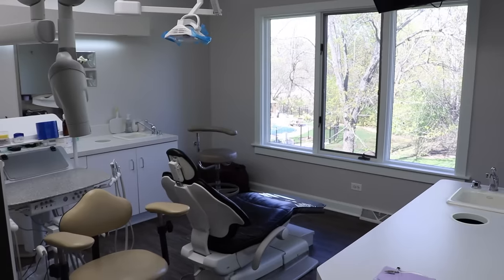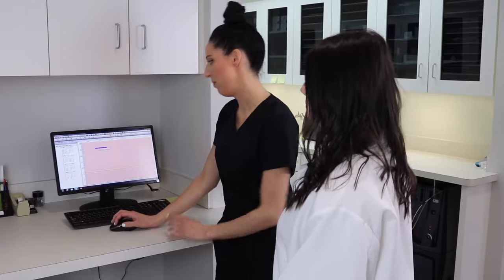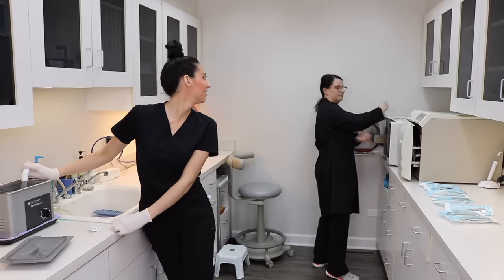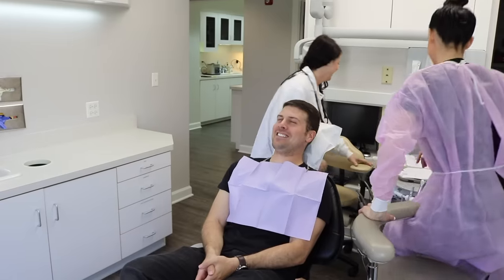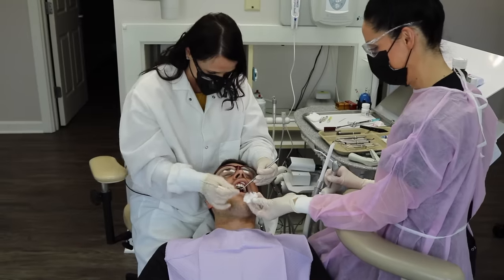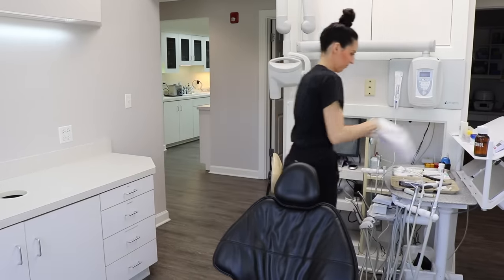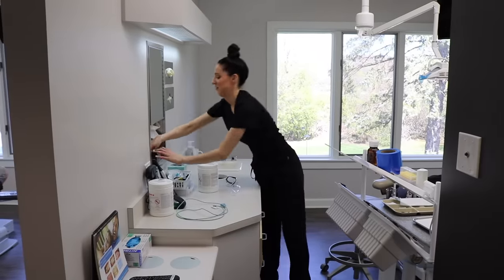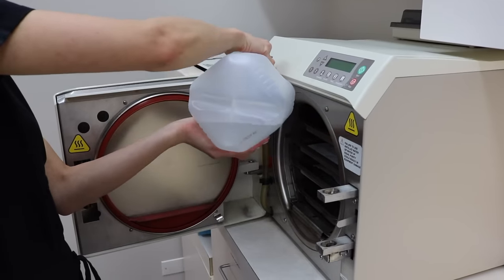A Day In The Life Of A Dental Assistant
This video goes through a typical day as a dental assistant in private practice. Before I was I hygienist​ I was a dental assistant for a few years!  PLEASE NOTE: I forgot to film taking impressions & pouring up models :)

please note I’m a BURST ambassador :)

Always seek the advice of your dentist or other qualified health provider with any questions you may have regarding a medical or dental condition. Never disregard professional medical advice or delay in seeking it because of something you have heard or seen on social media.